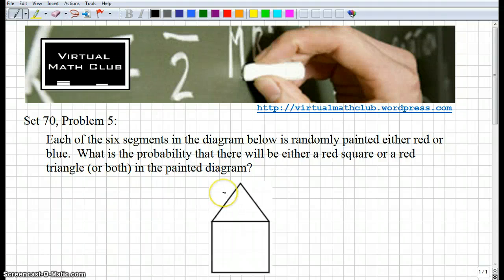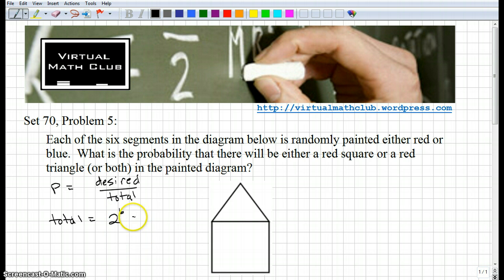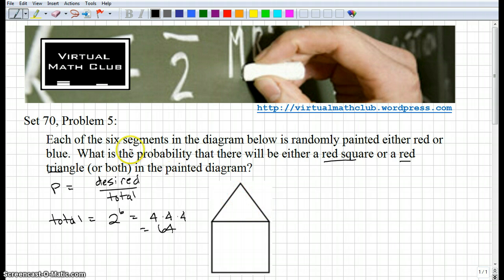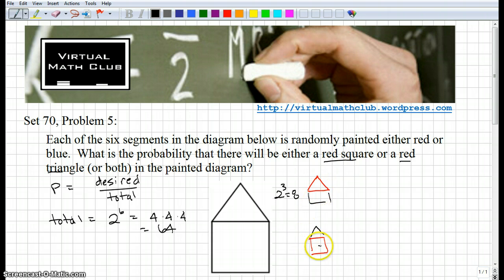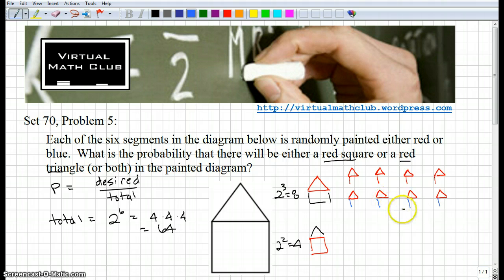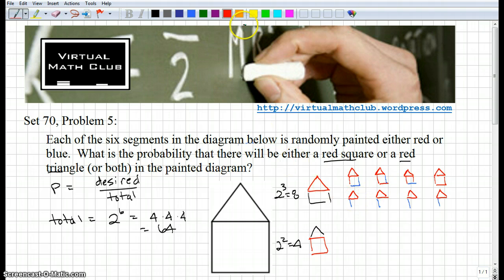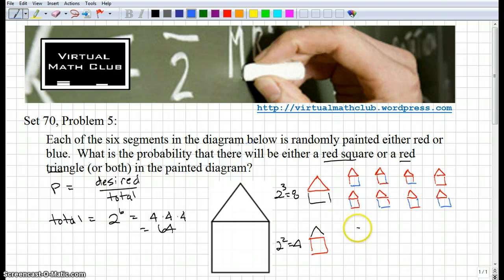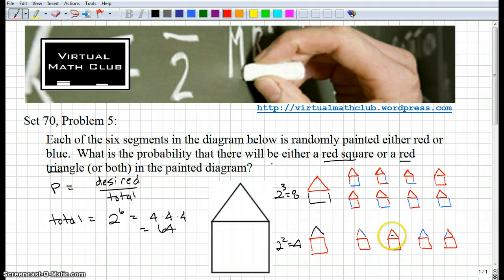Set 70 Problem 5